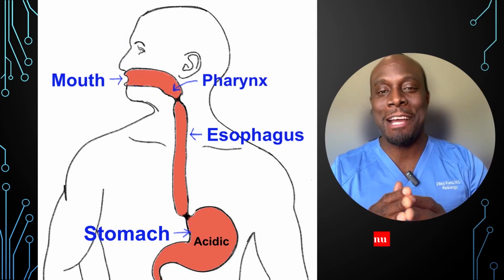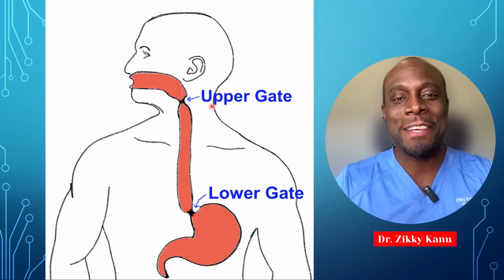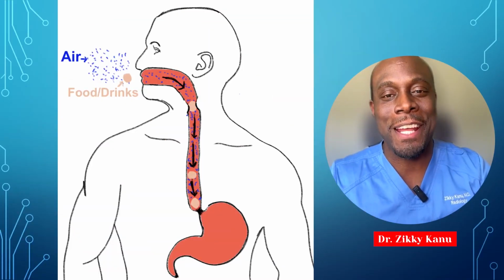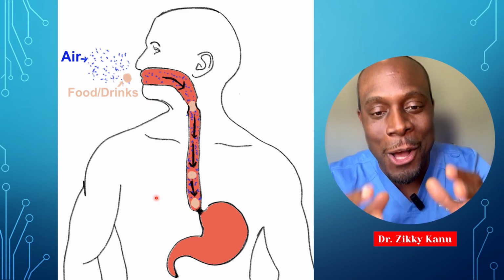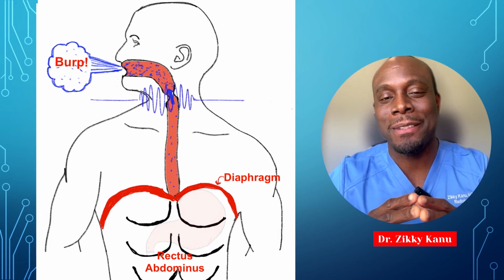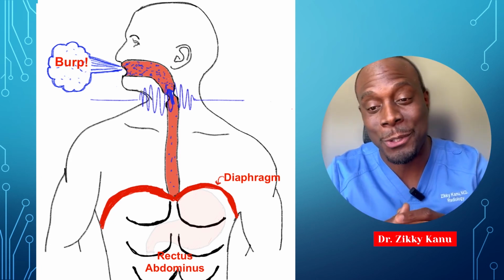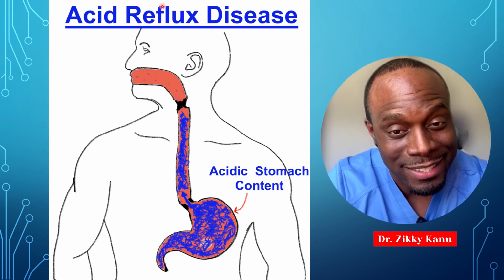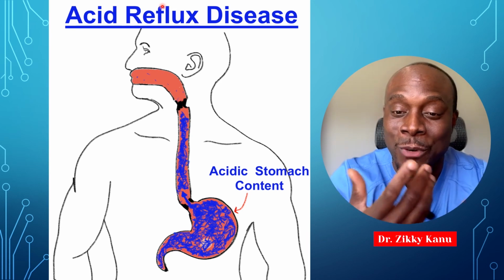Why and How We Burp!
The Science of Burping - Why & How We Do It!' Dive into the fascinating world of human physiology as we explore the 'whys' and 'hows' of burping. Ever wondered what causes those unexpected, sometimes embarrassing belches? We've got you covered with fun facts, easy-to-understand explanations, and a splash of humor! 🤔💡